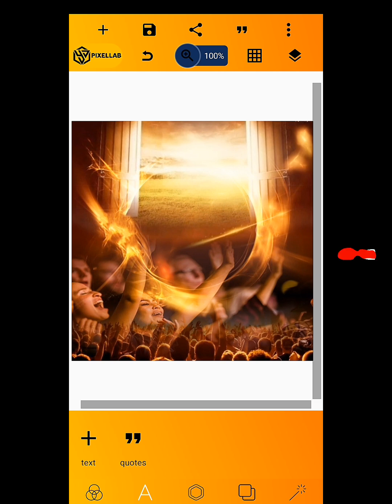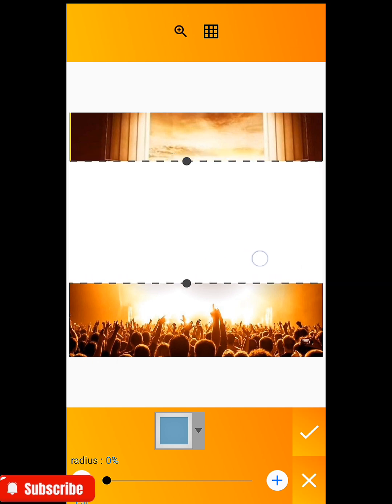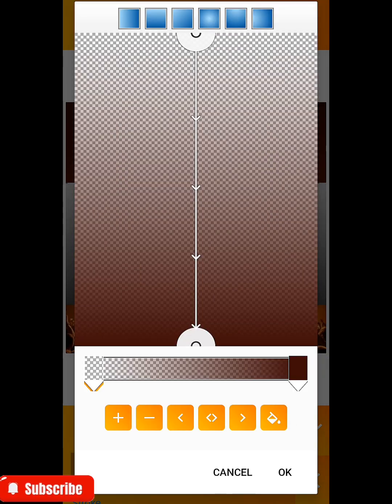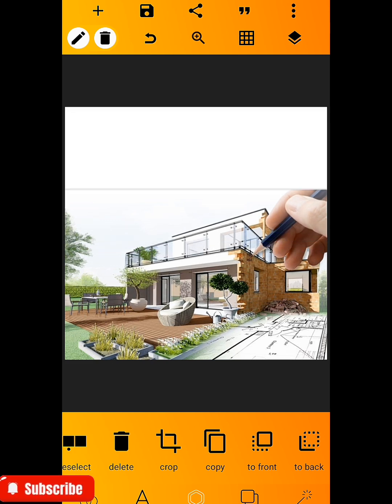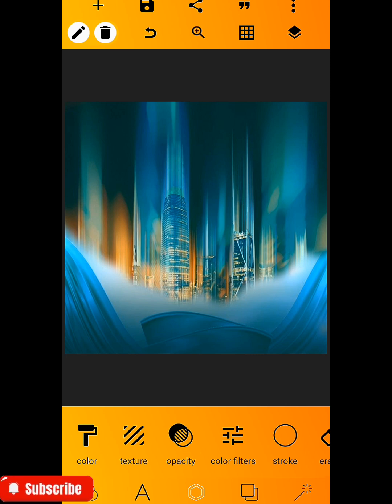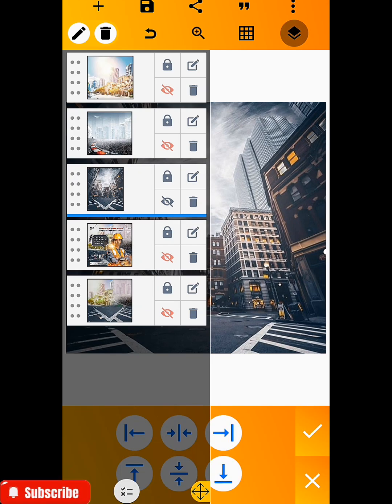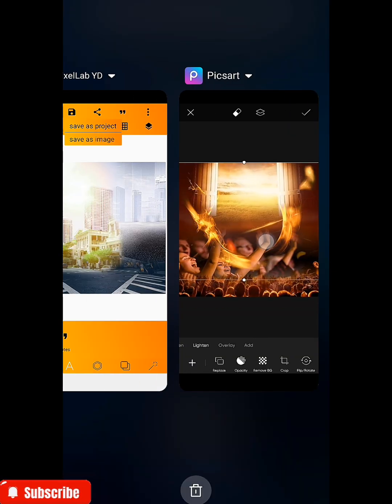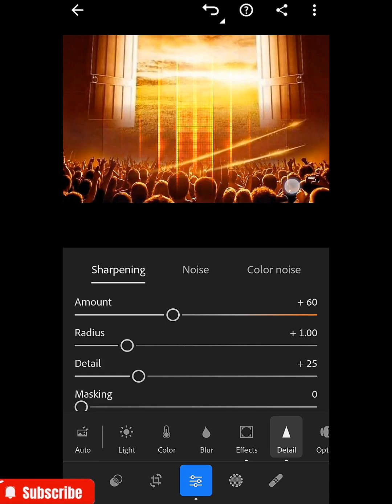UNLOCK 🔓😱🔥✨the Secret to Stunning Design Backgrounds with pixellab and PicsArt 💫🌟🥱.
Unlock 🔓😱🔥✨ the Secret to Stunning Design Backgrounds with Pixellab & PicsArt! 💫🌟✨

"Get ready to transform your designs! 🔥 Learn the ultimate secret to creating stunning backgrounds with Pixellab & PicsArt. 🤯

In this tutorial, you'll discover:

✨ How to blend designs like a pro
✨ Tips for choosing the perfect background
✨ Tricks for making your designs pop